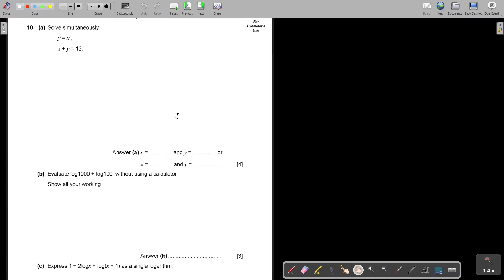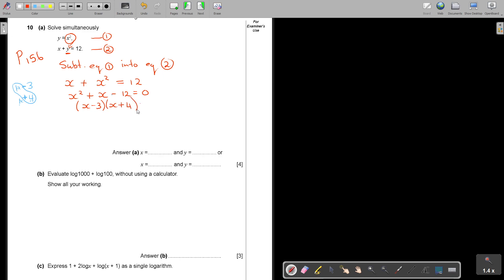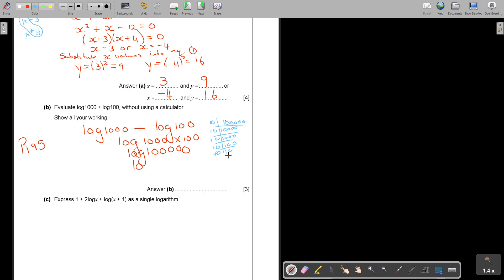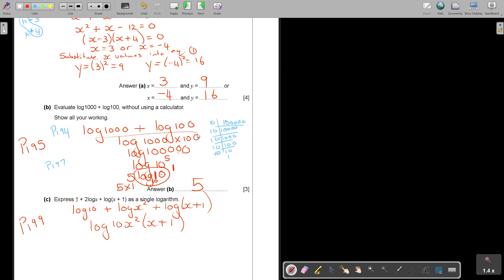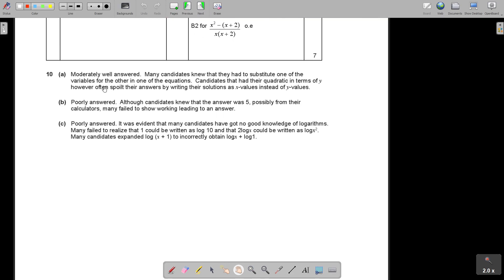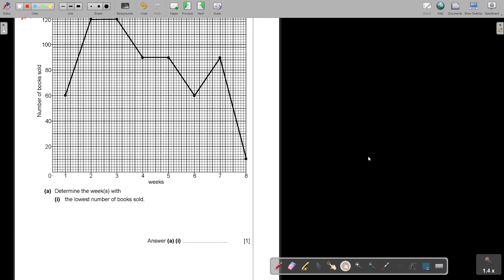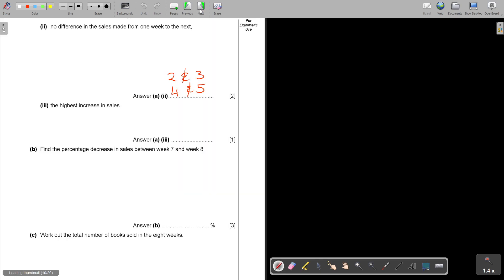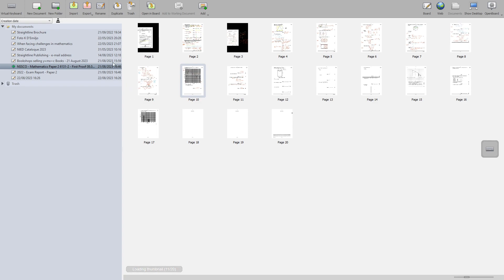2022 Ordinary Level Paper 2 Part 4